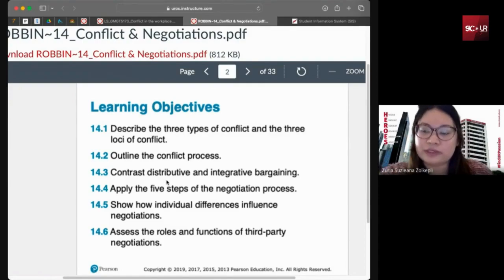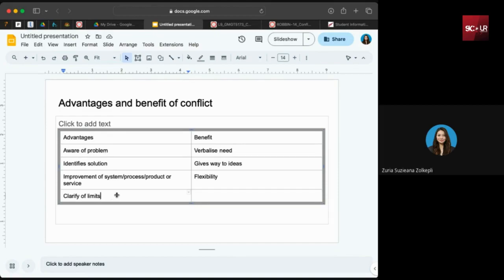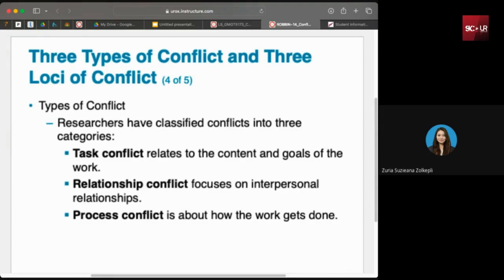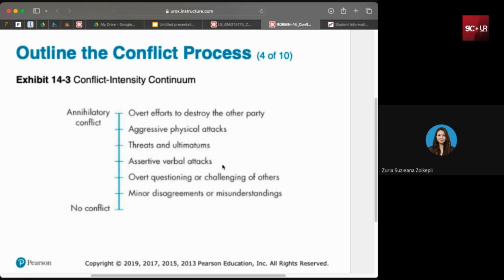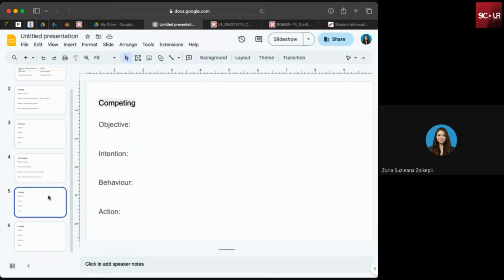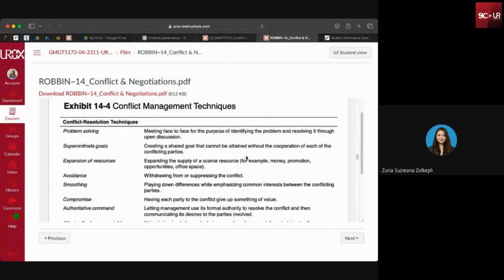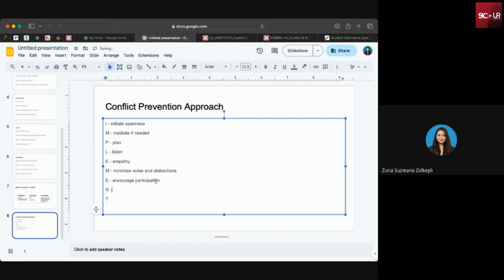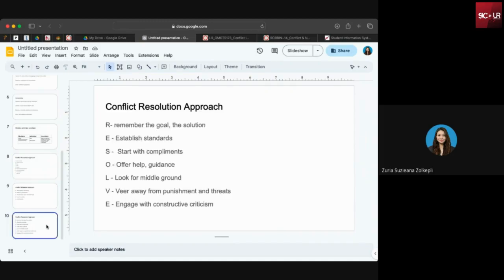GMGT 5173 ORGANISATIONAL BEHAVIOR 10 DEC 2023